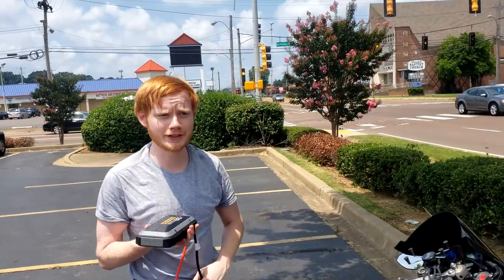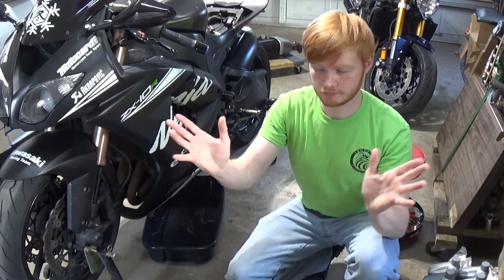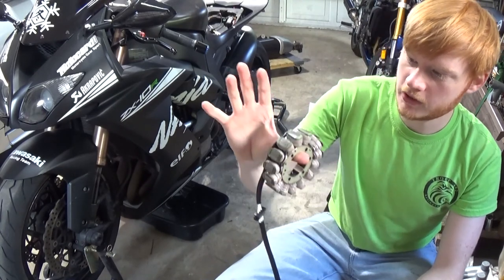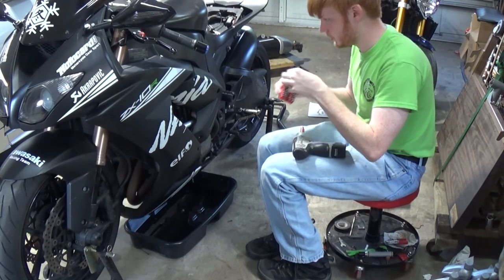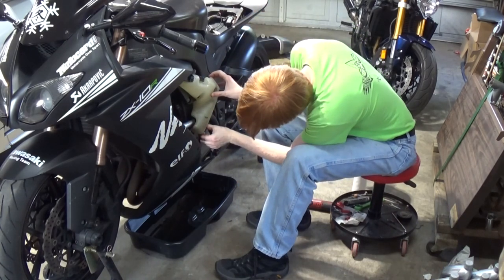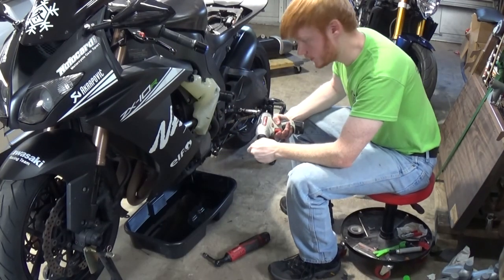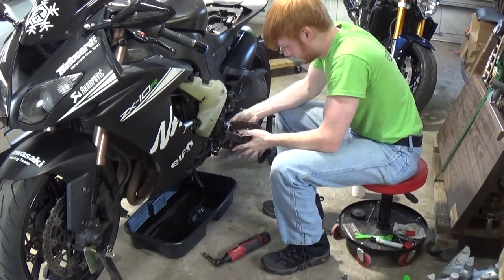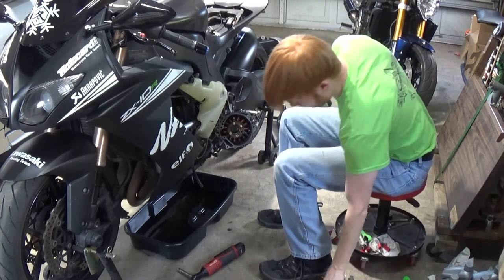Watch This Before Replacing 2008 - 2010 Kawasaki ZX-10R Stator! Part. 1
So while Luke and I were riding, I turned my bike off to trigger a redlight, when I went to turn it back on, I got a lazy turnover then clicks. I suspected the battery was the culprit, but my bike was only putting out 12.2 volts at idle. So if you're battery is dying, or you have low voltage you may want to watch this! Second part will be posted at the same time!